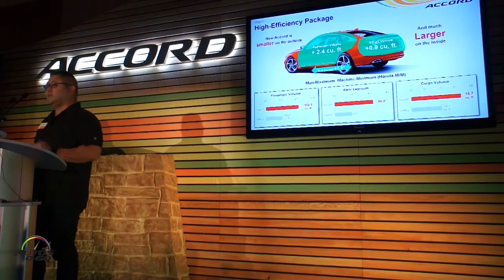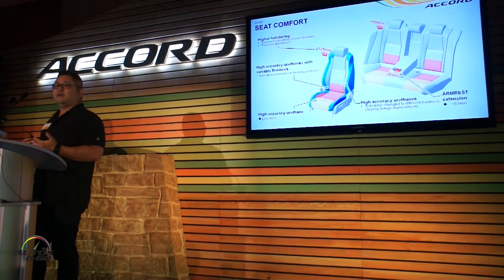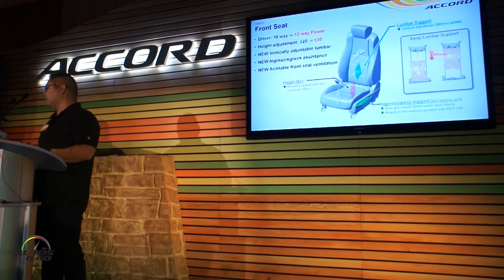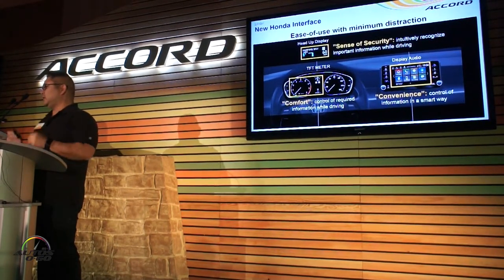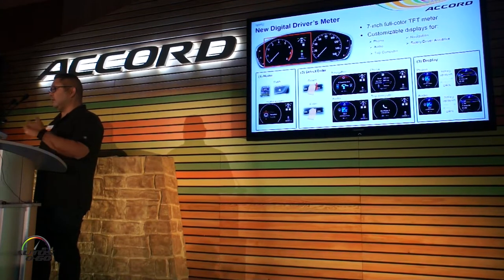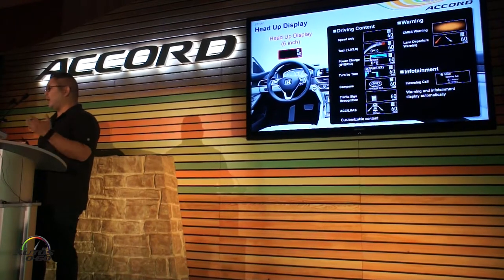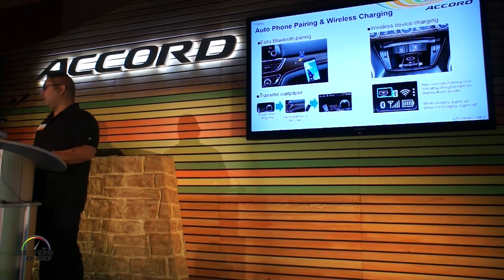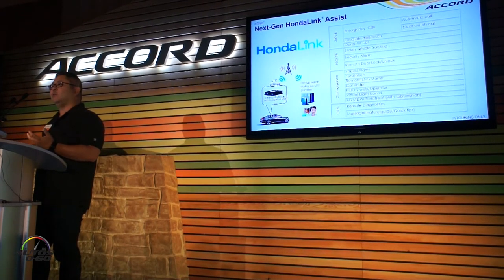2018 Honda Accord Technical Presentation (Interior) by Sr. Product Planner, Dan Choo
2018 Honda Accord Technical Presentation (Interior) by Sr. Product Planner, Dan Choo.

The 10th-generation Accord is new from the ground up and features a lighter and more rigid body structure, an advanced new chassis design, two all-new, high-torque direct-injected and turbocharged engines, the world's first 10-speed automatic transmission for a front-drive car and a new generation of Honda's two-motor hybrid technology, along with a host of new safety, driver-assistive and connected-car technologies – all wrapped in a more sophisticated, sleek and athletic design with top class interior space and comfort.

Next-Generation Accord Design and Packaging
In reimagining the Accord for its 10th-generation rebirth, Honda designers and engineers went back to the fundamentals of proportion and stance with a sporting and athletic appearance, like a sprinter in the blocks. The approach reinvigorates classic Honda design principles, such as a low and wide body, expansive visibility and sporty seating position, and then translating them into a thoroughly modern, sporty and premium Accord sedan design.